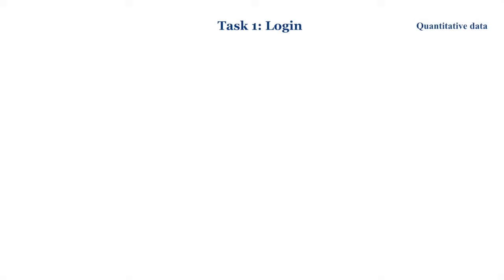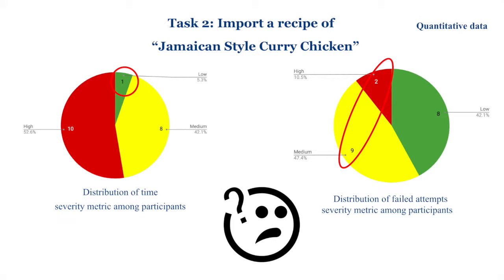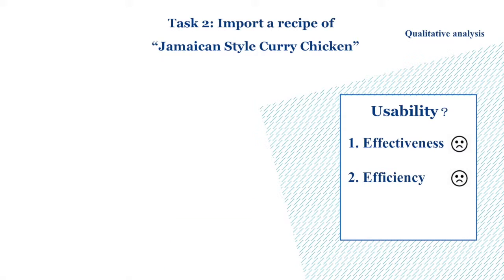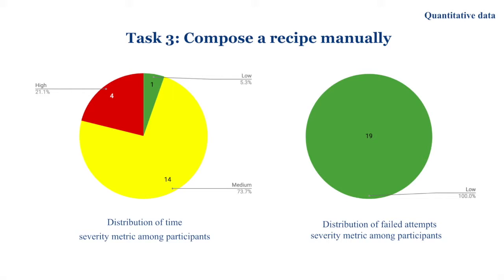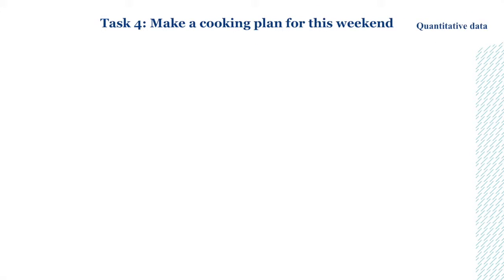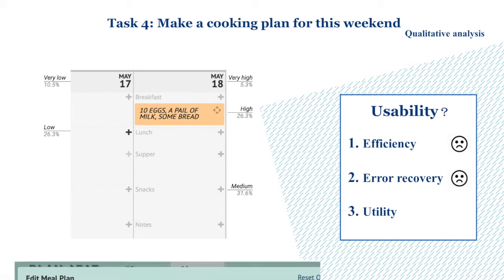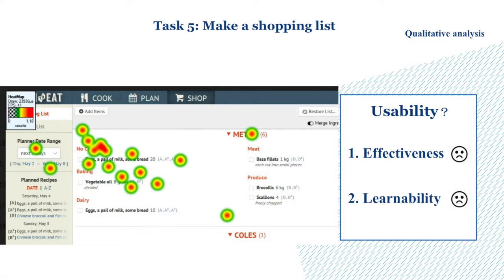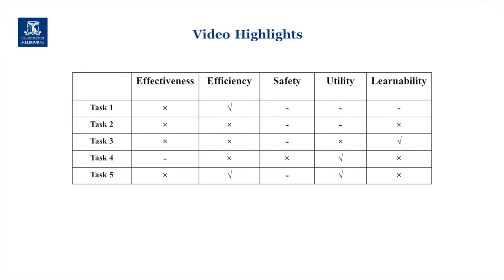Evaluating User Experience - PlantoEat (Tutorial 4 Group 10)